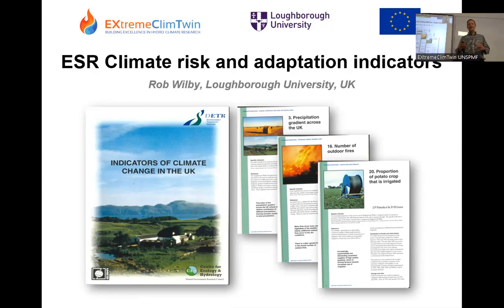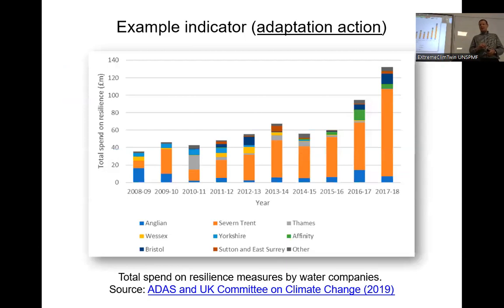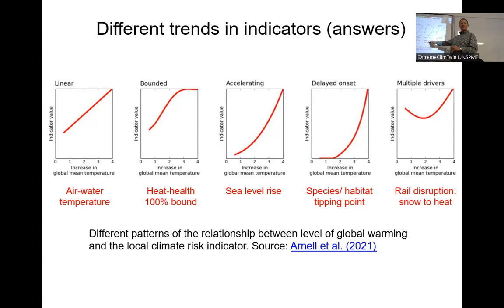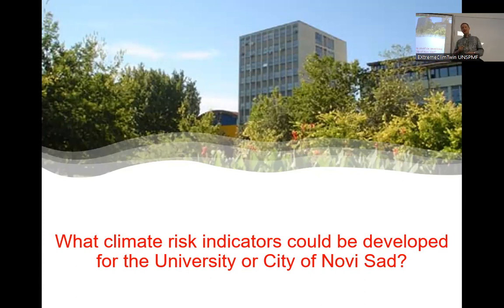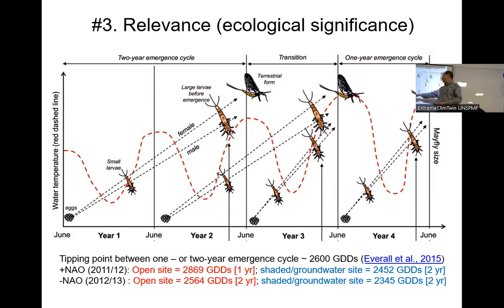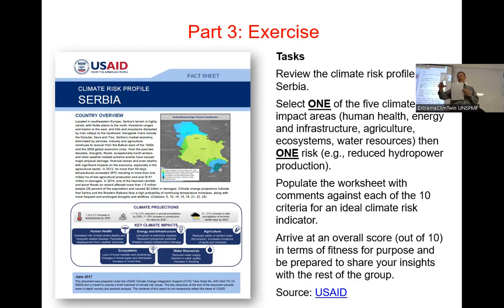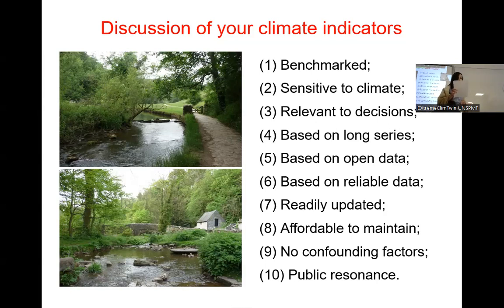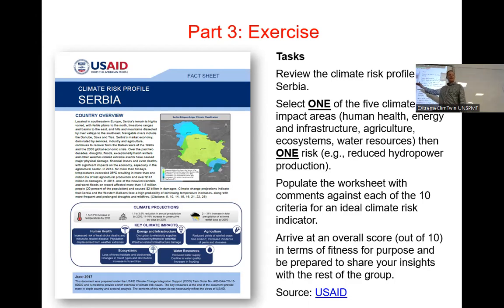Day 1: Developing climate risk and adaptation indicators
Prof. Dr. Robert L. Wilby from LU (UK) presents the topic on Developing climate risk and adaptation indicators during the day 1 of the 3rd Workshop on hydro climate extremes for Early Stage Researchers.

EXtremeClimTwin project will reinforce and improve the research and innovation capacity of the University of Novi Sad Faculty of Sciences (UNSPMF) in Serbia in the domains of climate change and hydro-climate extremes. The third workshop will be focused on developing climate
risk and adaptation indicators, variability and uncertainty in projections of extremes and the impacts of climate change on land. The aim of this events is to scale up the ESRs skills for tackling the emerging climate issues.